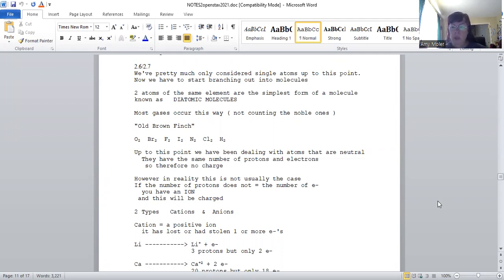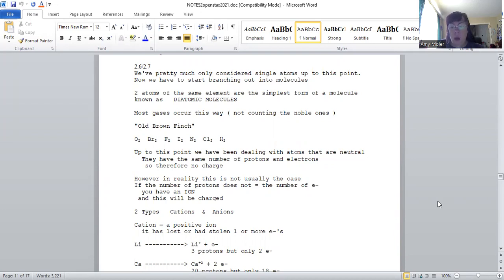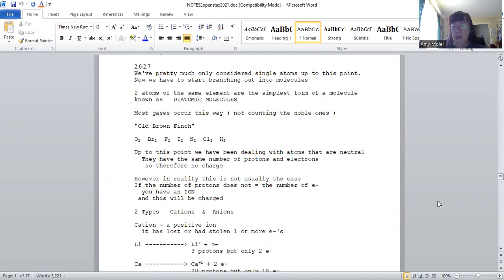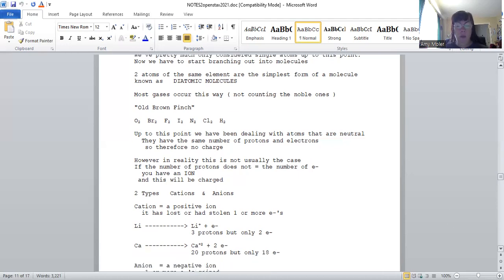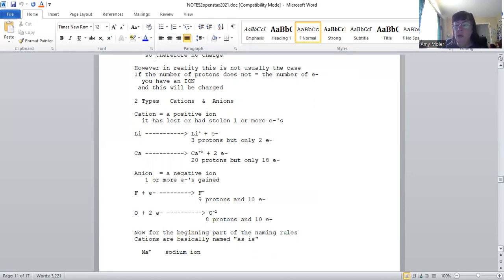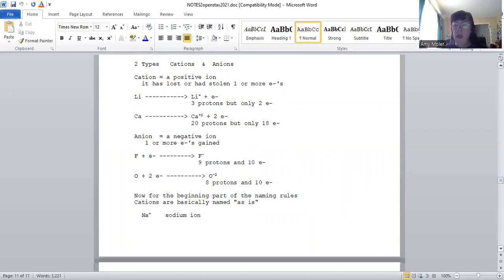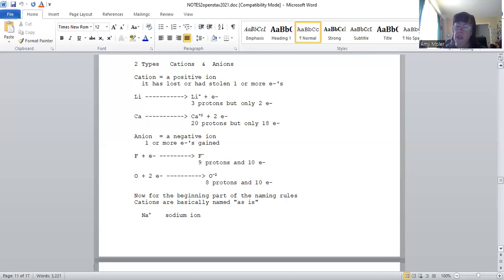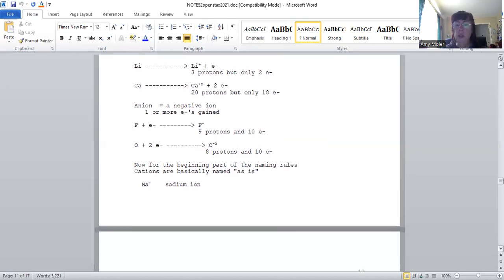Nomenclature part 1